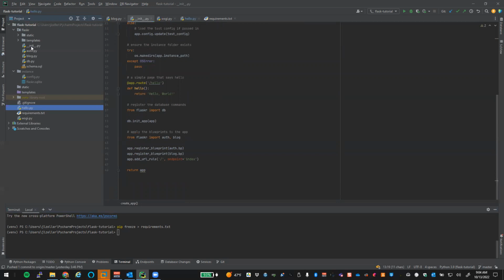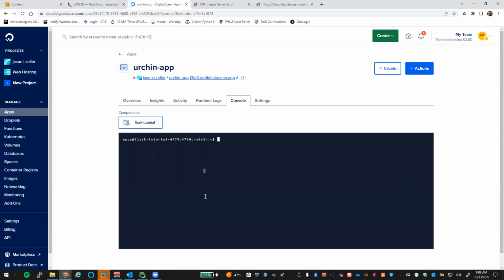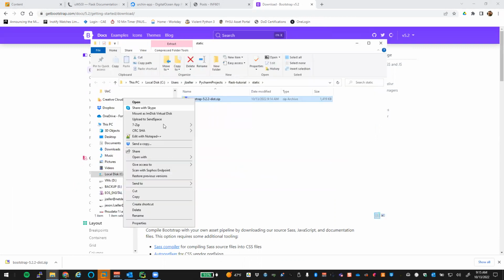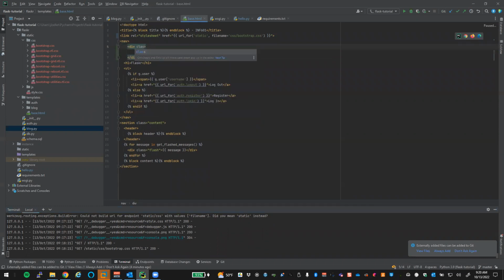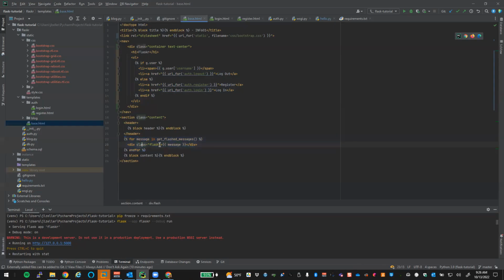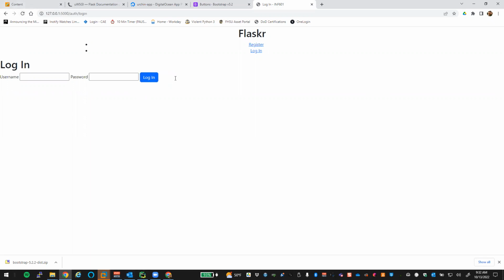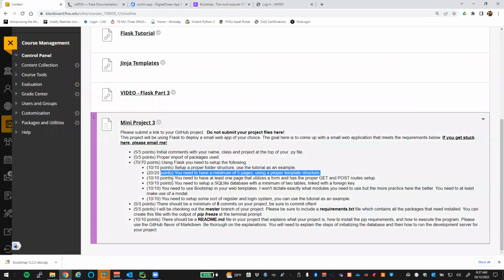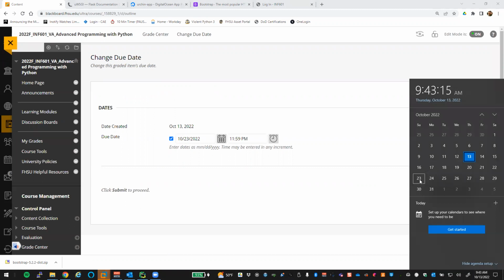INF601 - Flask Part 4 / Mini Project 3